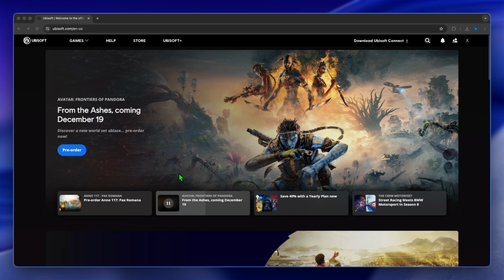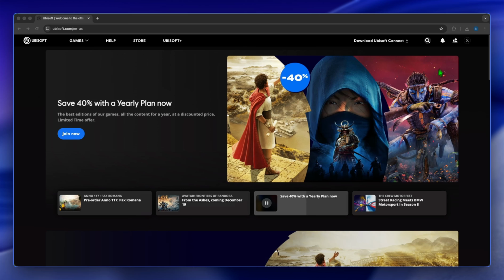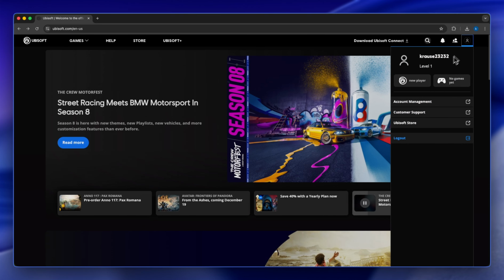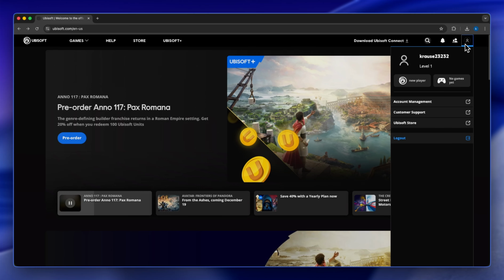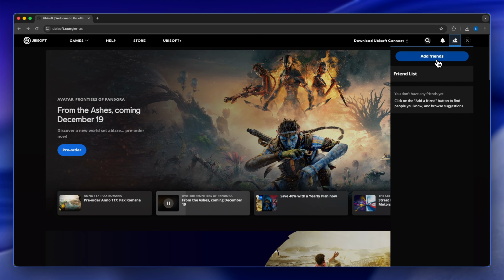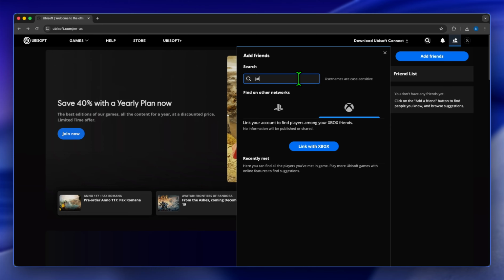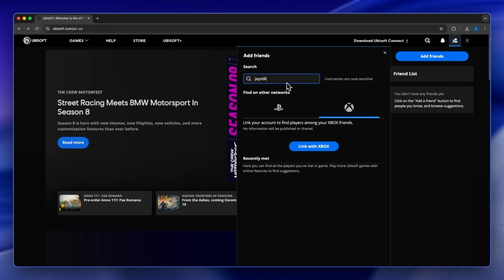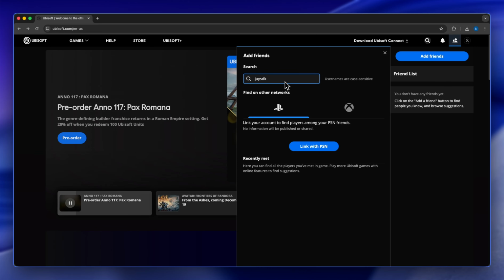How To Add Friends on Ubisoft Connect (2026 Updated Tutorial)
Learn how to seamlessly add friends on Ubisoft Connect with this 2026 updated tutorial, ensuring you're always connected with your gaming buddies.